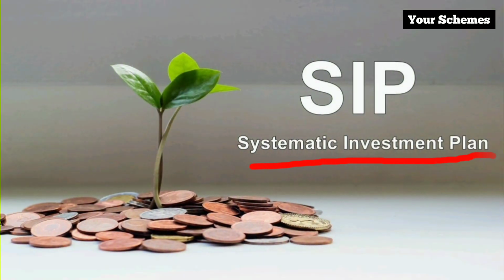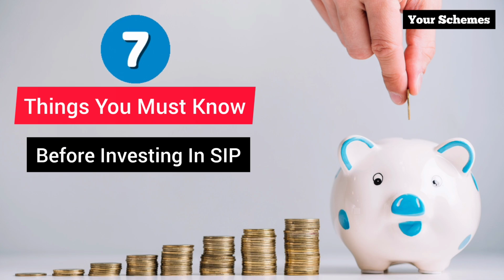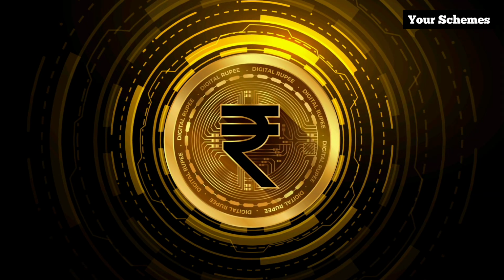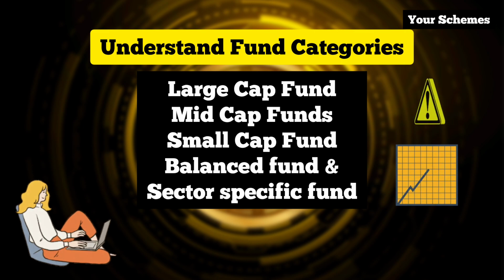SIP For Beginners| 7 Things to know before investing in MUTUAL Funds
Systematic Investment Plans (SIPs) are an effective way to invest in mutual funds. They offer the convenience of regular investments and the potential for long-term wealth creation. However, before diving into SIPs, it is crucial to understand certain aspects that can help you make informed investment decisions. Define your financial goals as clarity on your objectives will guide your investment strategy.

SIPs are ideal for long-term investments. Therefore, you must evaluate your risk tolerance and investment horizon. Also align your risk appetite with the chosen mutual funds. Equity funds carry higher risk.

Source: Financialexpress.com
Here are seven things you must know before investing in an SIP.

Choose the right mutual fund
Research and select mutual funds that match your investment goals and risk profile. Consider factors such as fund performance, asset allocation, fund manager’s track record, and expense ratios. Diversifying across fund categories can help mitigate risks.

Understand fund categories
Mutual funds offer various categories like large-cap, mid-cap, small-cap, balanced funds, and sector-specific funds. Each category has its own risk and return characteristics. A well-diversified portfolio across different fund categories can help balance risk and potential returns.

Assess fund performance
Analyse the historical performance of mutual funds. Look for consistent performers that have demonstrated strong returns over different market cycles. Past performance is not a guarantee of future returns, but it provides insights into a fund’s capabilities.

Evaluate expense ratios
Expense ratio refers to the fees charged by mutual funds for managing investments. Lower expense ratios can result in higher returns over the long run. Compare expense ratios of similar funds to choose those with competitive charges.

Decide on the frequency and amount of your SIP investments. Monthly investments are the most common, but you can also choose quarterly or weekly SIPs. Determine an affordable investment amount based on your financial commitments and cash flows.

Monitor and review
While SIPs are designed to be relatively hands-off, it’s essential to monitor your investments periodically. In fact, SIP returns can turn either negative or positive based on the stock market. Review the performance of your mutual funds and make necessary adjustments based on changes in your financial goals or market conditions.

By understanding these crucial aspects, you can make well-informed decisions and set yourself up for long-term wealth creation. Remember, SIPs require discipline, patience, and regular monitoring to align with your evolving financial needs.